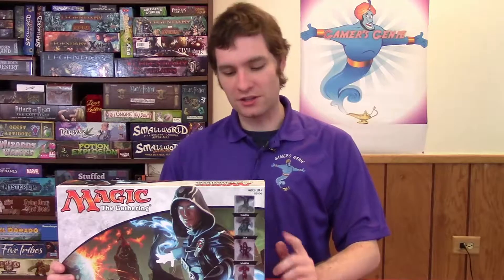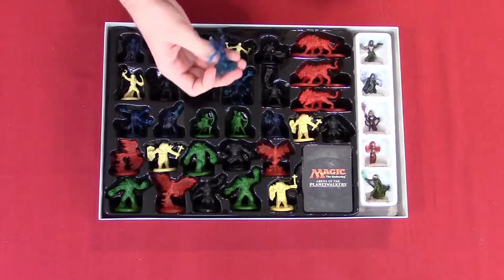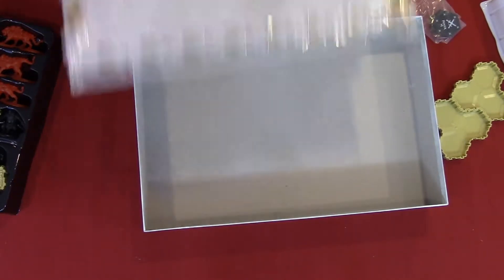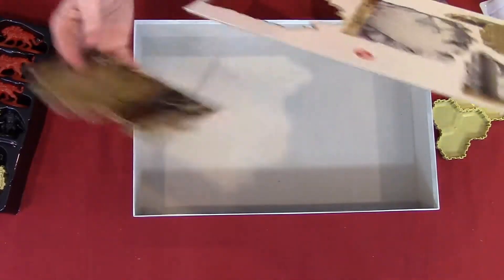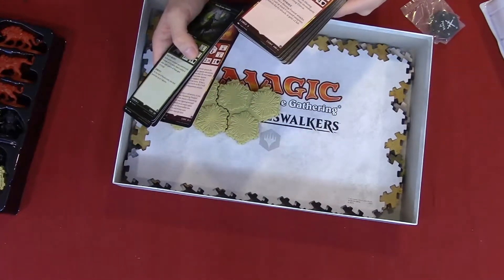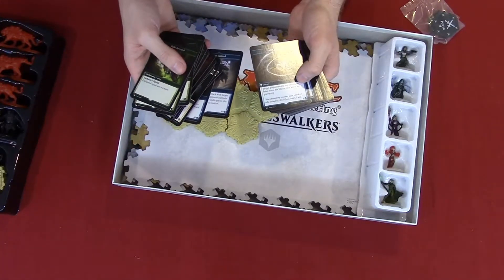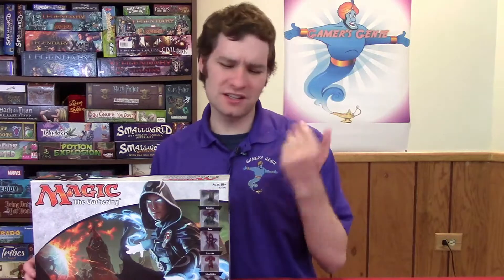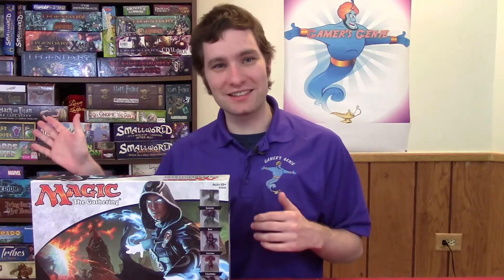Unboxing: Magic: The Gathering – Arena of the Planeswalkers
In this episode I'm  Unboxing the game Magic: The Gathering – Arena of the Planeswalkers
If you have any questions about   Magic:The Gathering – Arena of the Planeswalkers